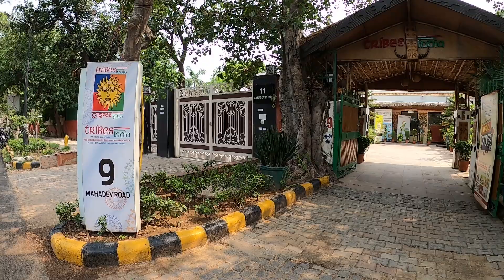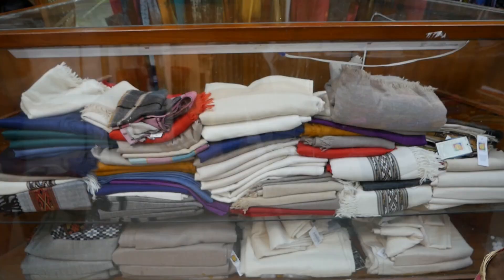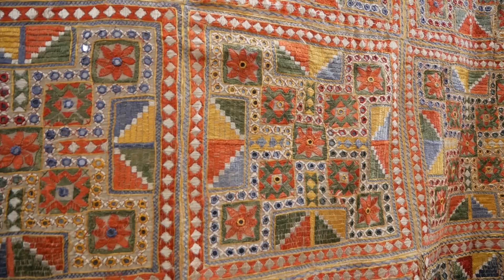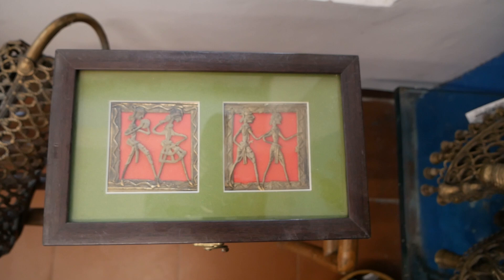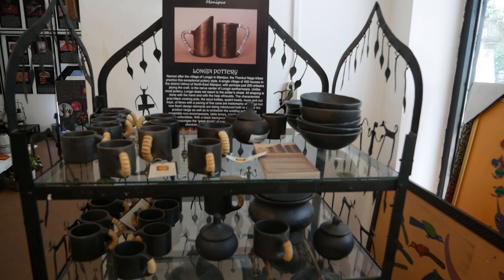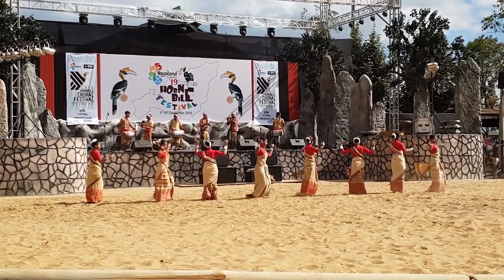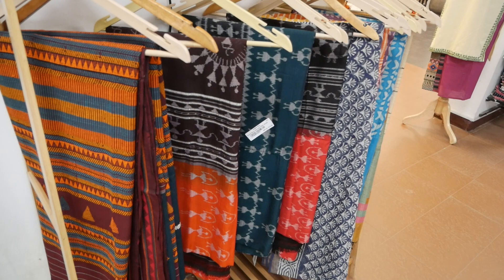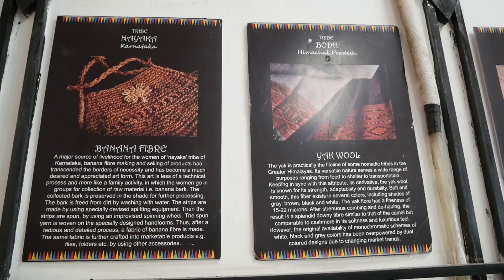The Most Amazing Indian Crafts Store EVER!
India is full of surprises for handicraft lovers. In this vlog, I'll take you to a store that specialises in products made by the various tribes of India. It's a Government-run store so you can be sure you're buying authentic products at fair prices.

I got myself this Assamese Tribal Necklace made out of animal bones.

In the video, you will get to see crafts from all over India, like:

Kashida & Pashmina from Northern India,
Mirror work, Patchwork, Appliqué, Block prints, Blue pottery from Western India,
Ikat, Bidri, and Toda from Southern India,
Kantha, Dongria, Dhokra from Eastern India, and
Various silk products and Longpi from North-East India.

Do you love Indian crafts? What's your favourite?

00:00 Visiting the Tribes India store
01:00 Crafts from North India
01:50 Crafts from West India
02:28 Crafts from South India
02:52 Crafts from East India
03:20 Crafts from North-east India
04:13 Designer collection
04:28 Silk products
05:15 What is Tribes India?
05:54 Tribal jewellery
06:05 Check out these discounts
06:14 Artisans get creative
06:39 There's wall art everywhere
07:05 Why should you visit this store?
07:32 Tissue and tassar silk saree in gold
07:52 Assamese animal bone necklace
08:11 Bead jewellery

Tribes India has branches all over India.